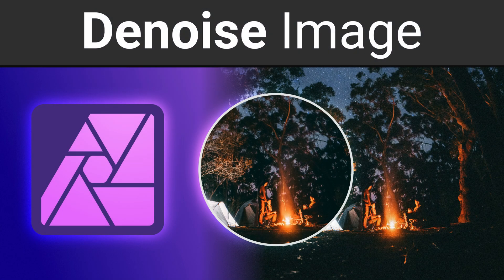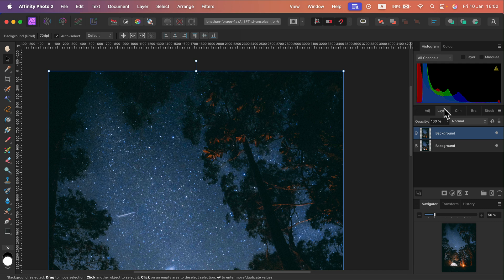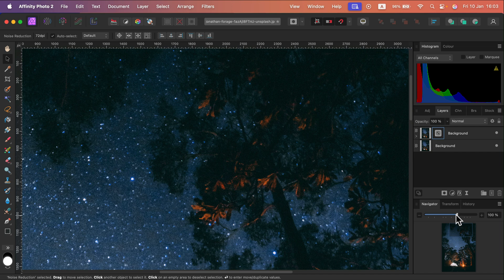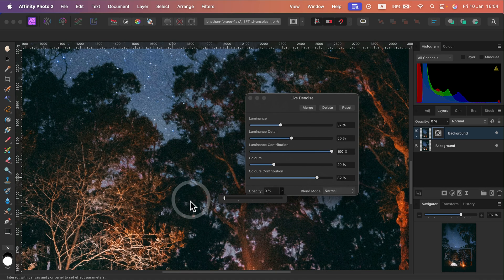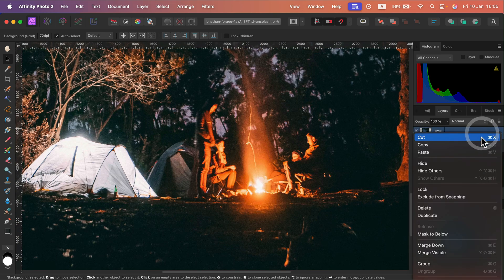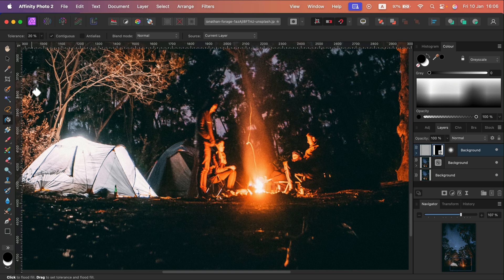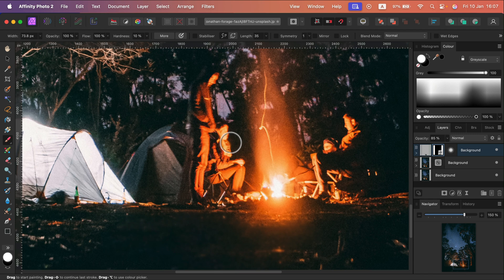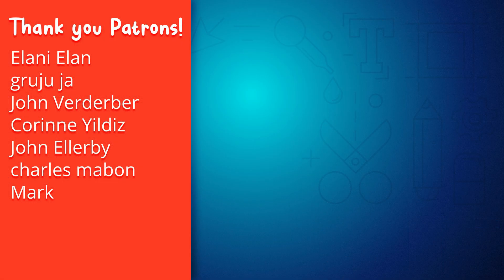Affinity Photo Denoise Filter Tutorial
Learn how to reduce noise in your photos using the Denoise Filter in Affinity Photo. This step-by-step tutorial will show you how to achieve cleaner and sharper images by removing unwanted noise from your pictures. Perfect for photographers and editors aiming for professional results!